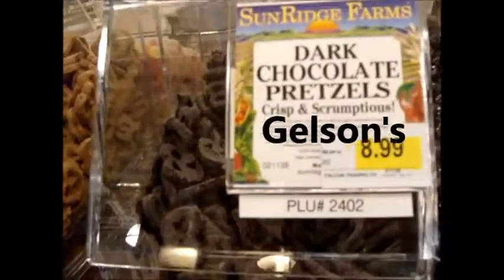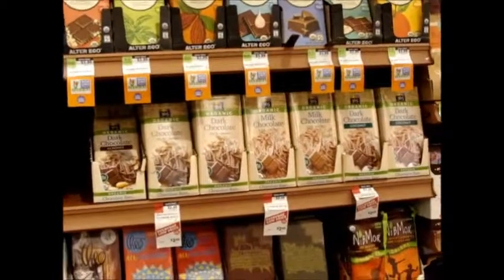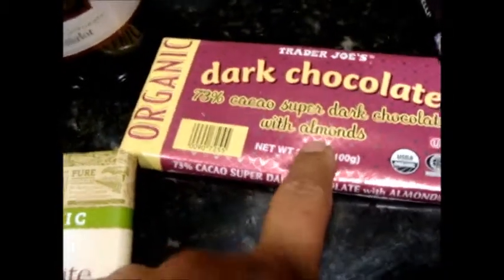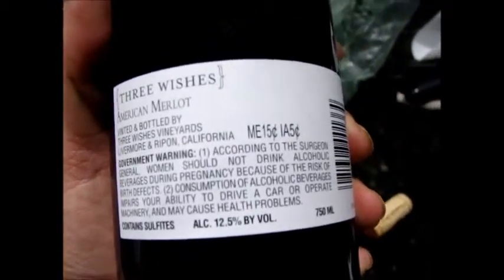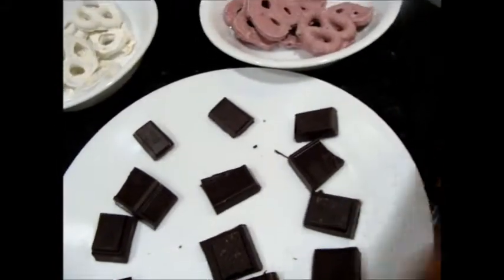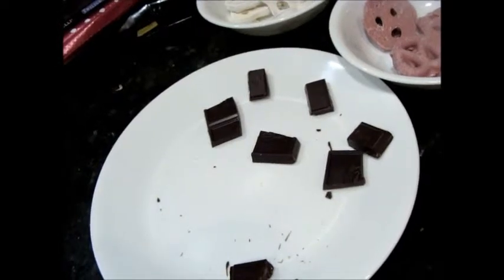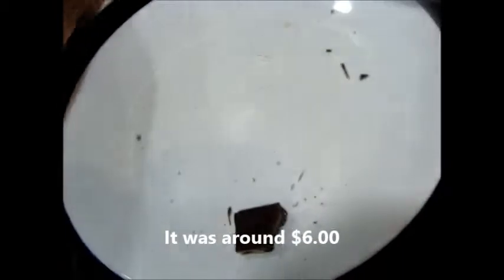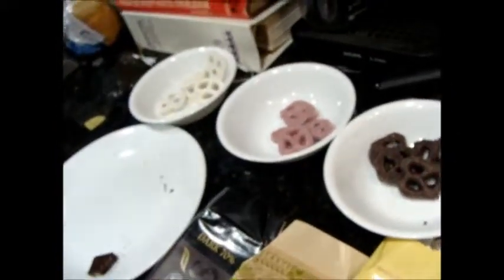What is the Best Chocolate? and More...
I visited Gelson's, Whole Foods, Trader Joe's and Ralphs in one 2 hour period and picked out some items to taste test.